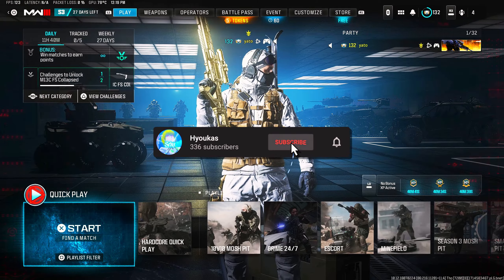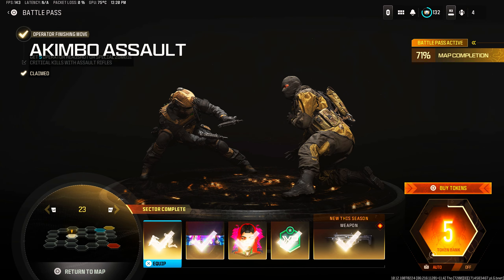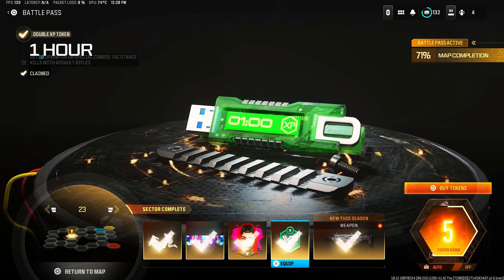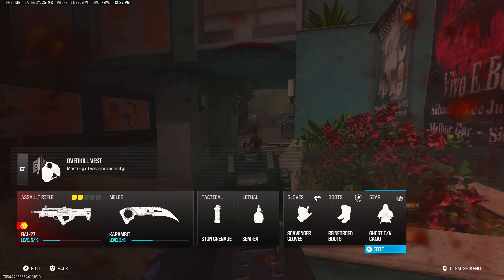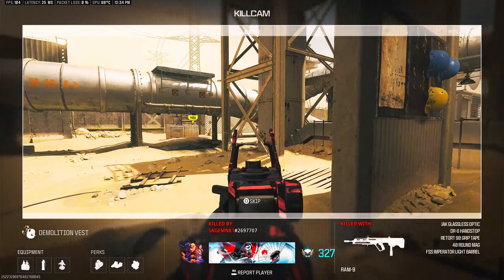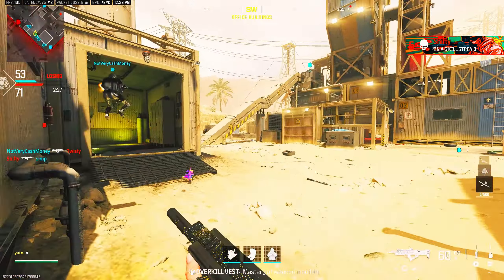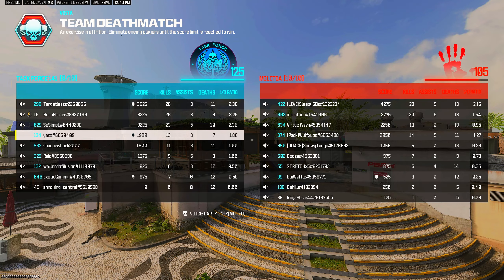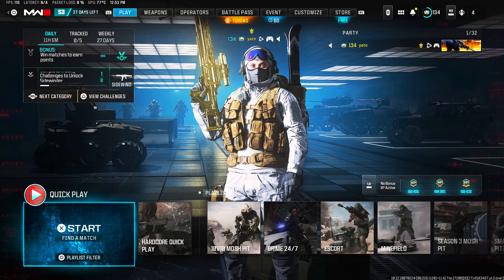They added the BAL-27 from ADVANCED WARFARE and it made me happy